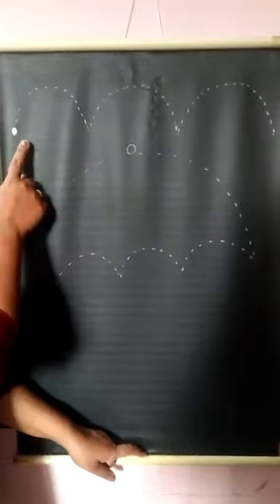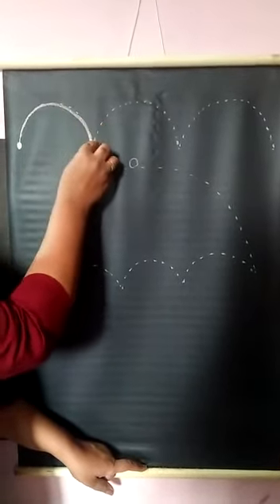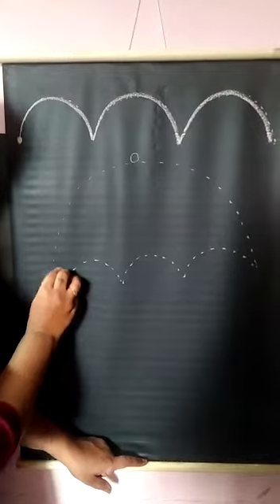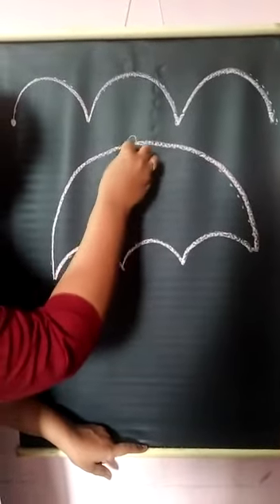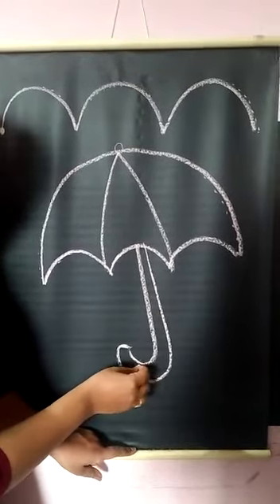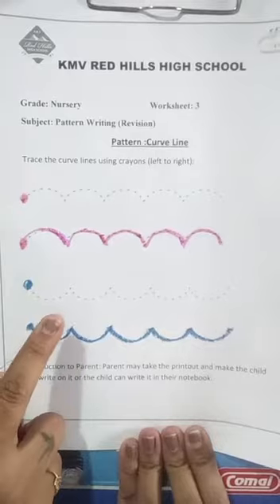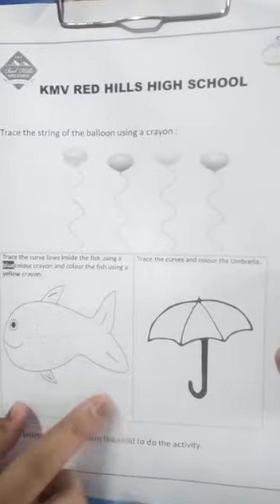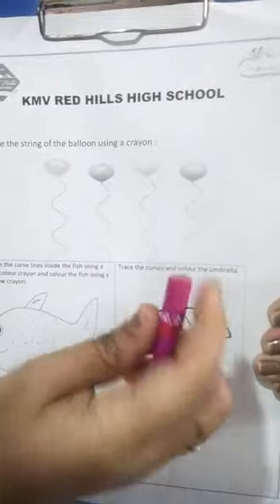Lkg Day 6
Kindly help the child watch the video.